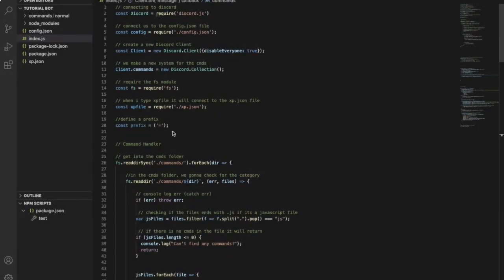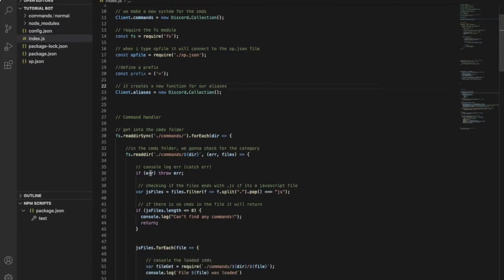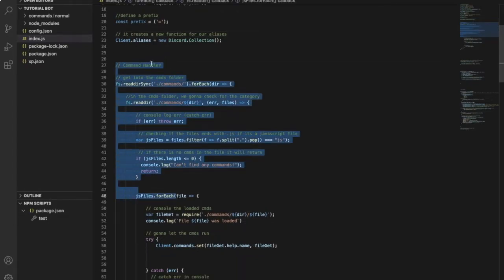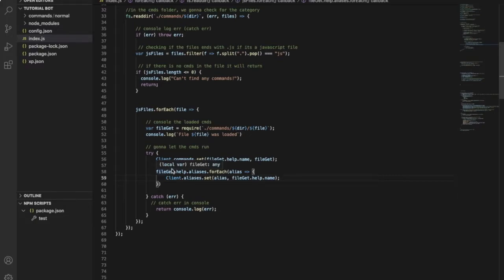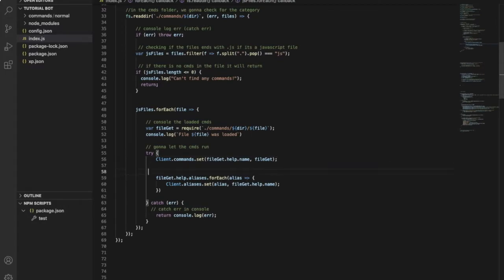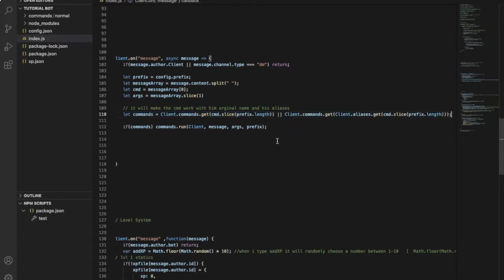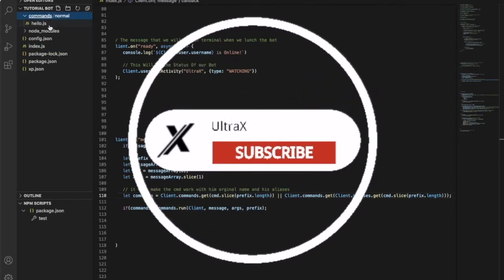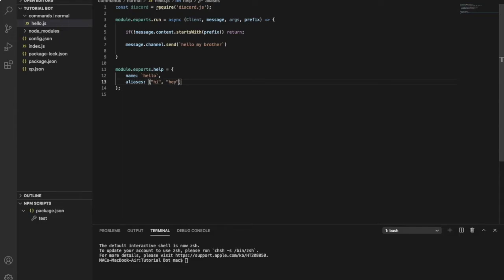HOW TO MAKE ALIASES TO YOUR COMMANDS | DISCORD.JS (12V) | #6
how to give your commands different names

so basically as you can see in the video i teached you how to make aliases for your commands it gives your commands different names, if you have any questions i'll be in discord :)

**in case the link didnt work thats my Discord KarimX#9586**